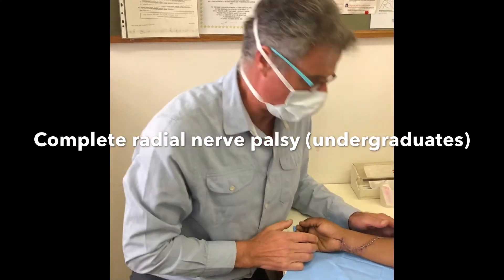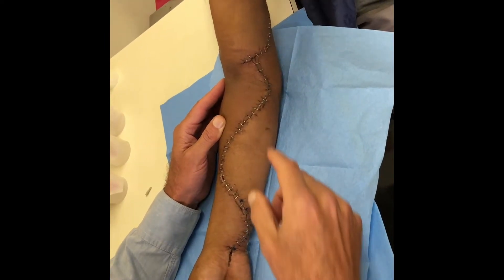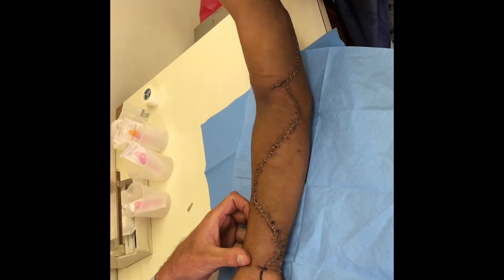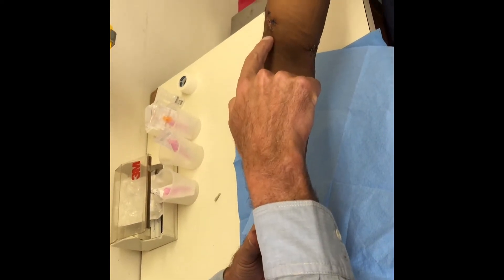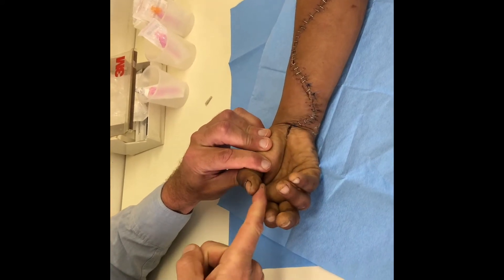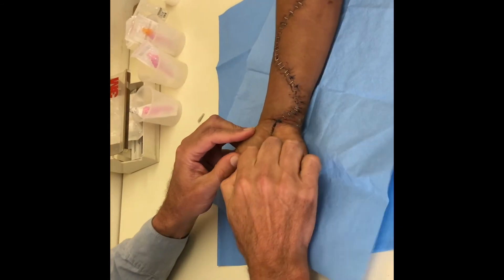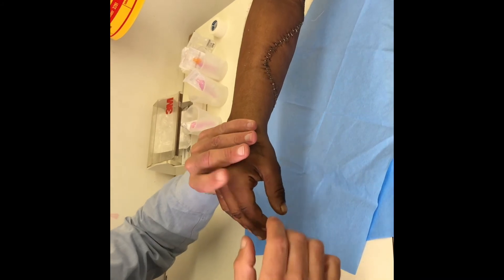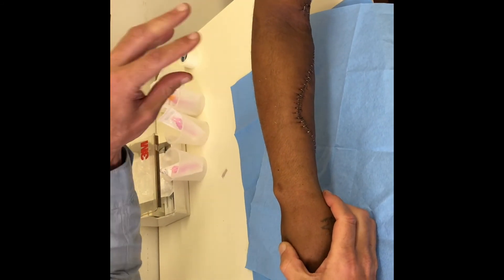Complete Radial Nerve Palsy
This video is about a Complete Radial Nerve Palsy
This is an orthopaedic teaching video from orthopaedic medical students on trauma or elective orthopaedic surgery and relevant topics. These videos have been created by and for our medical students from the University of Cape Town in South Africa. Part of the undergraduate series.